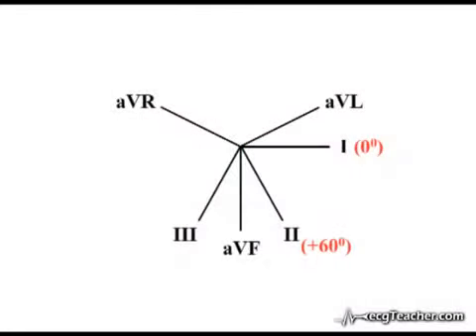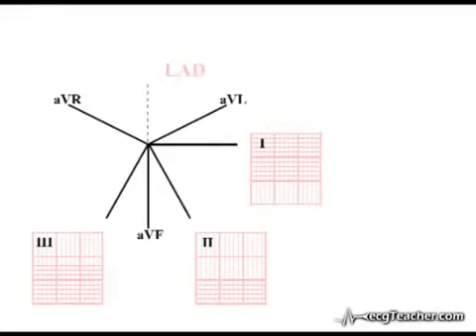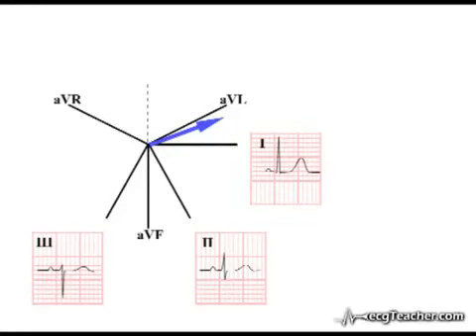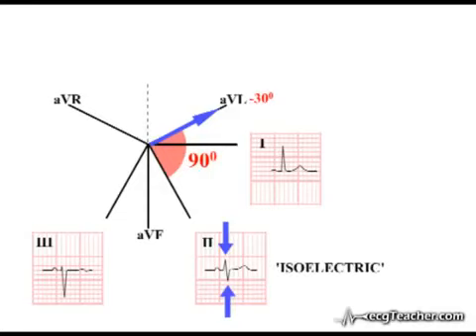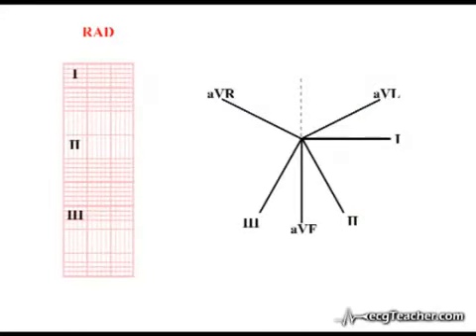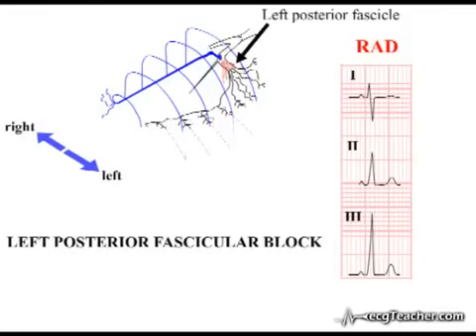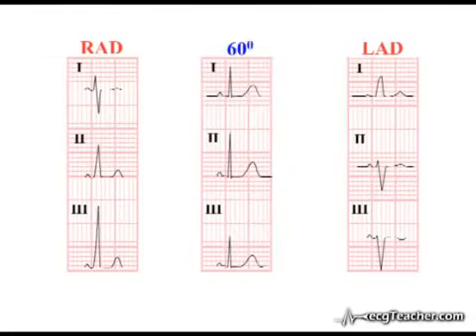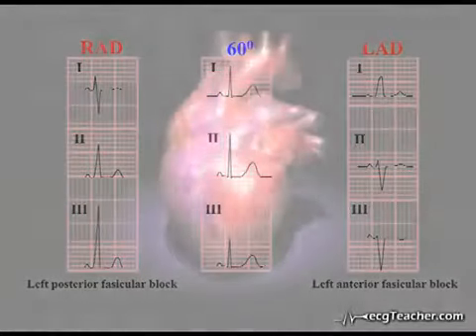Axis Deviation Recognition